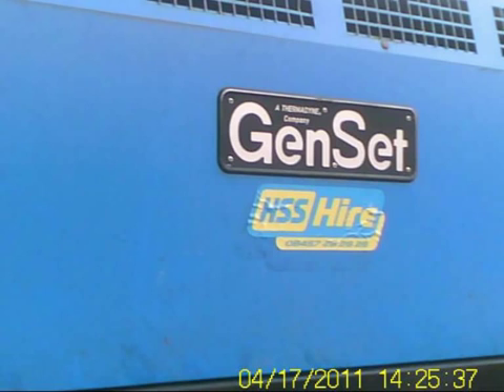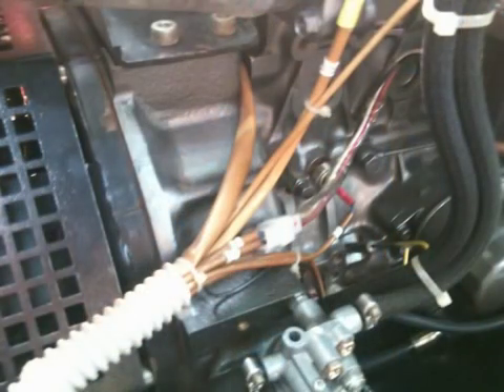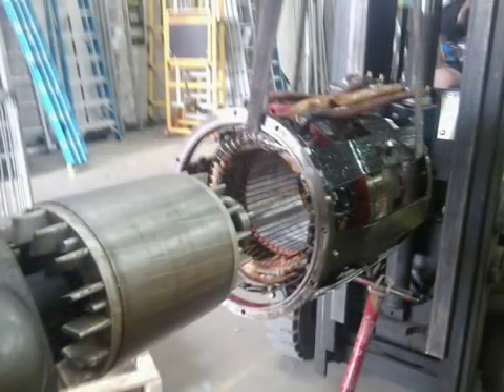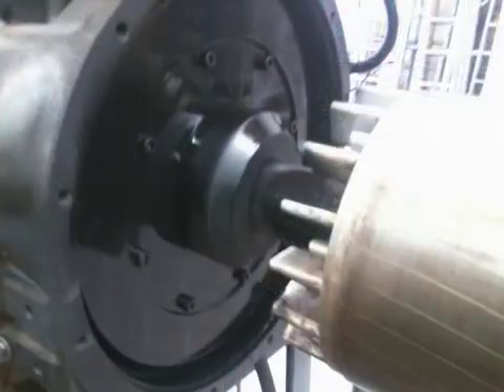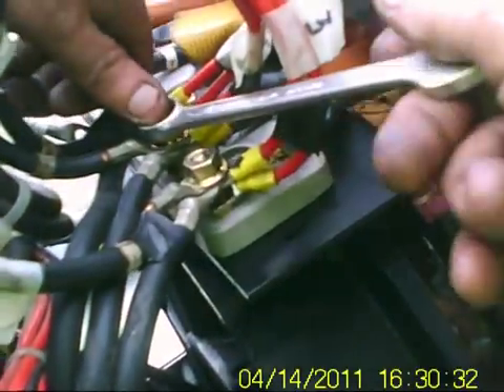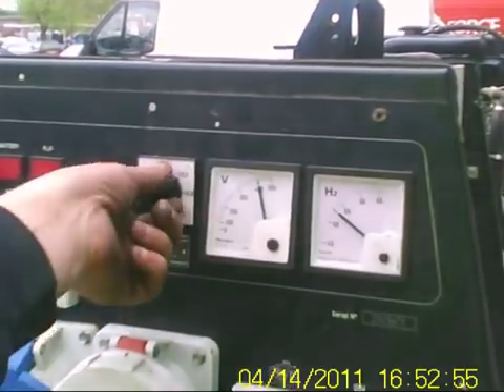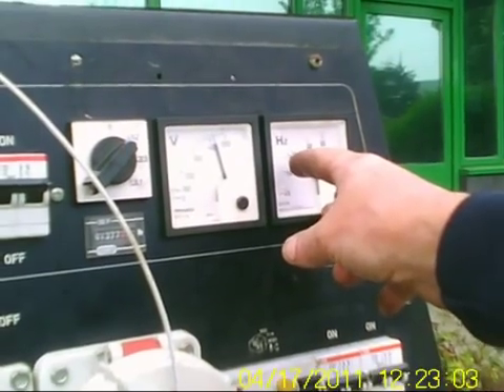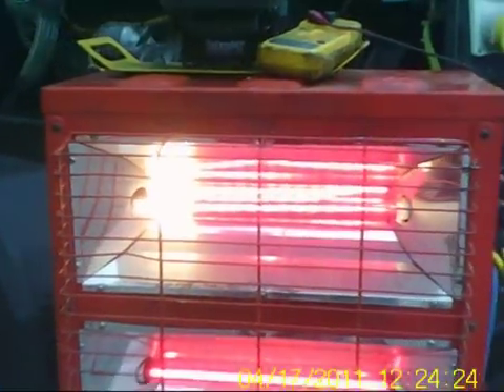How to Repair a 20 KVA Genarator.mpg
This Video I made After I rebuilt a 20 KVA Genarator for the Last Company I worked for ,I thought it mite interest some of you on how it was done  ENJOY